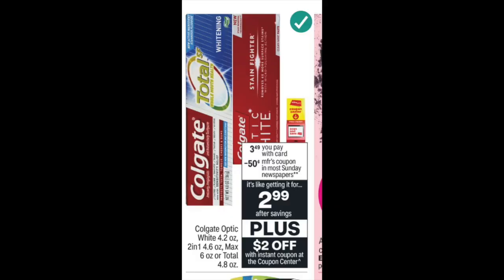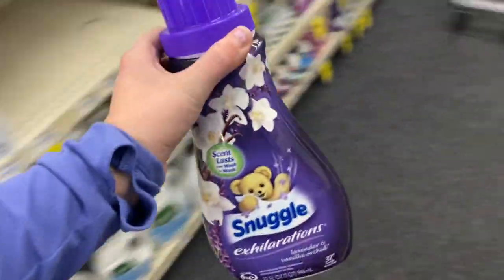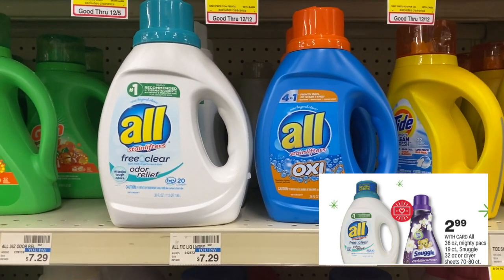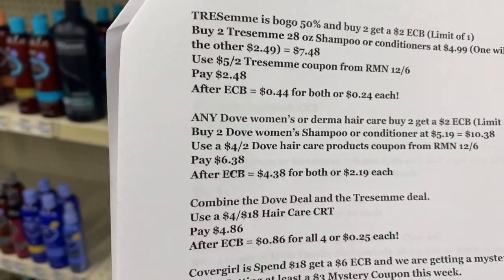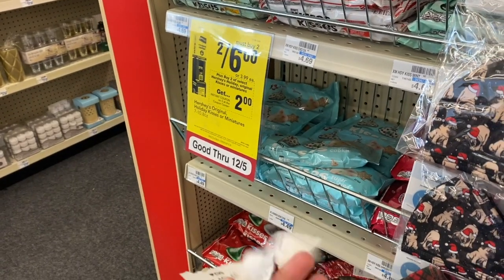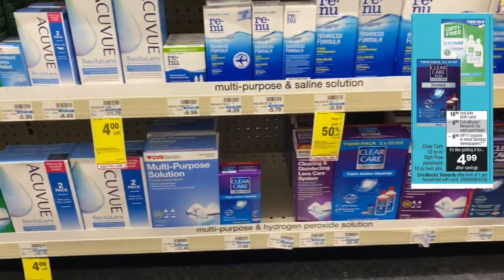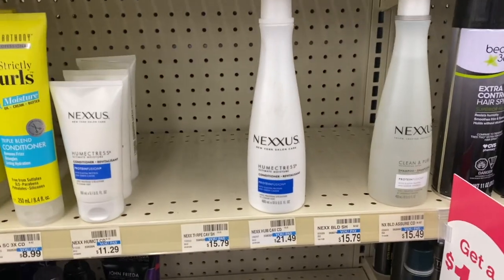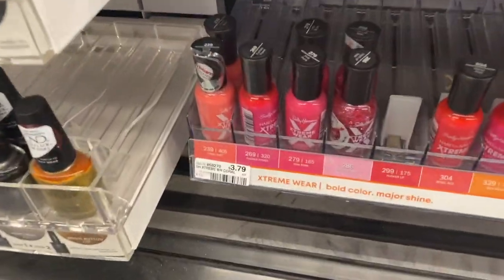😍🔥CVS BEST & MUST DO Deals (12/6-12/12) FREEBIES & MONEYMAKERS! With a Printable List!!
PRINTABLE LIST: ⤵️

Hello! I hope everyone is ready for a brand new week of deals at CVS this week 12/6-12/12. Couponing this week at CVS should be pretty simple and easy. We have some deals that are FREEBIES and some deals that are MONEYMAKERS! But as always remember most of these deals are based on your SPECIFIC CRTs! Don't forget to take your time and remember you do not have to do all of the deals. Have fun couponing at CVS this week!

WILL BE UPLOADING AN UNADVERTISED AND DEAL UPDATES VIDEO on Monday!

📆 My CVS Video Schedule:
► Saturday (Sometimes EARLY Sunday Morning if the Deals take longer to film):
♥️ CVS BEST & MUST DO DEALS VIDEO
♥️ CVS NEWBIE BREAKDOWNS VIDEO

► Monday:
♥️ CVS Updates Video  👉🏼  CVS Updated Deals, New CVS Deals, Unadvertised deals, new coupons to print, etc.
❓💬 ♥️ Did you like the video? SHARE if you know someone who would find it useful! LIKE the video! It really helps out my channel! COMMENT letting me know what you liked most about it!